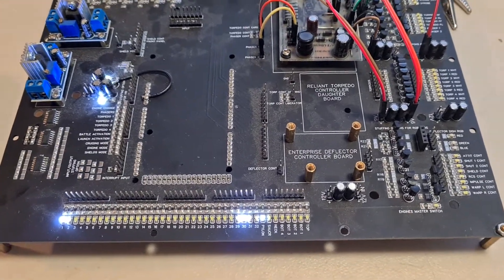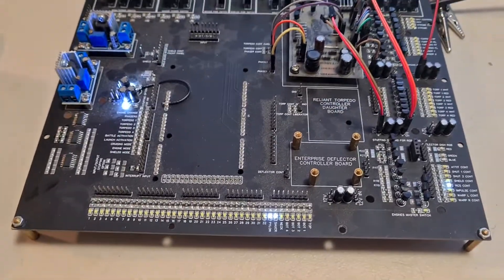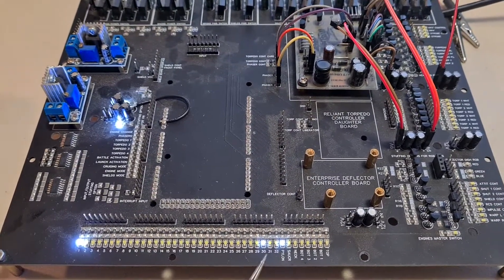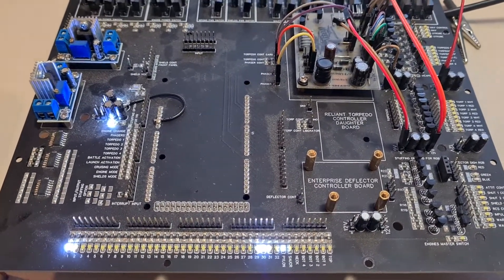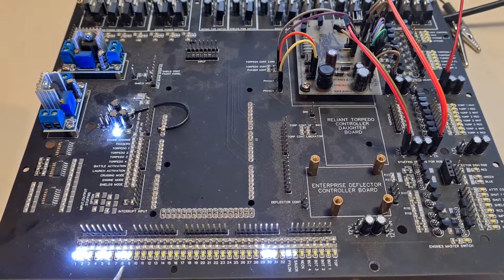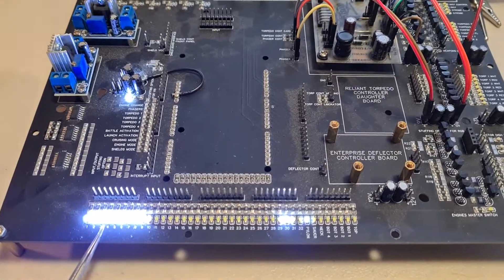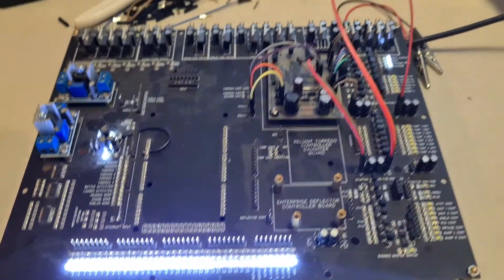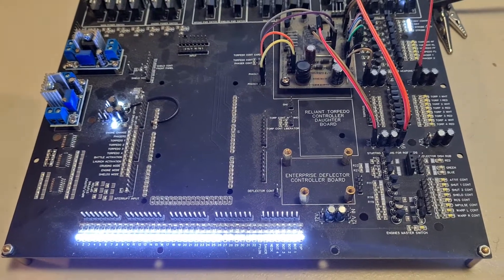DeBoers Reliant and Enterprise Main Control Board Startup Sequence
This is all custom hardware and software to control my DeBoers Reliant and Enterprise models.  This is one of 3 automated sequences that the board will have programed into it.  This is the startup sequence simulating a power up from a complete powered down mode.